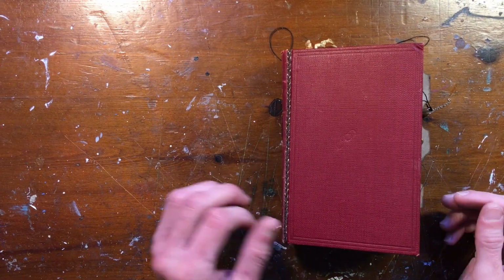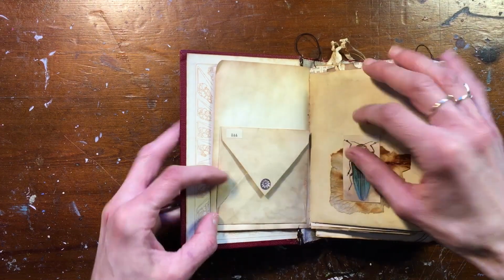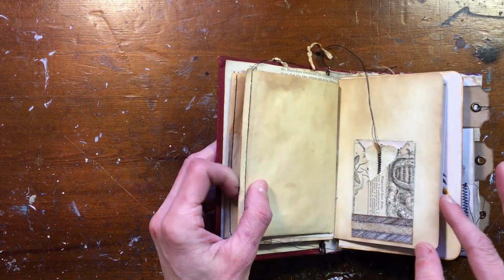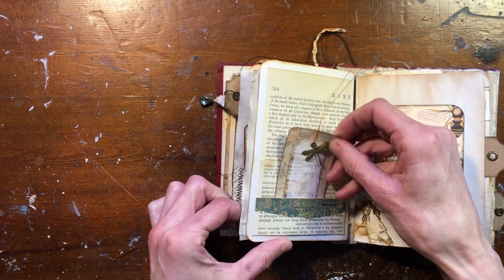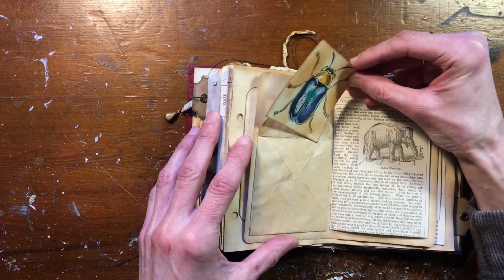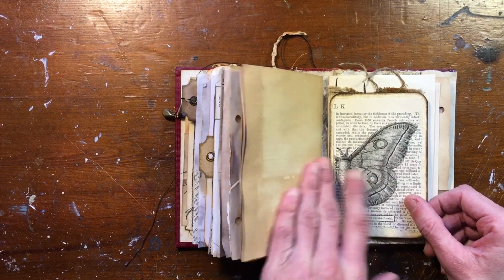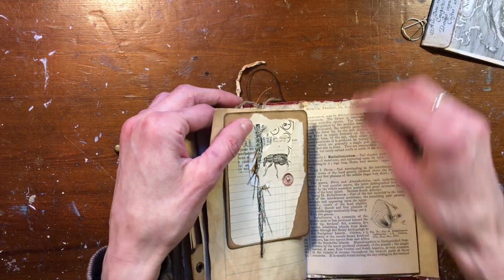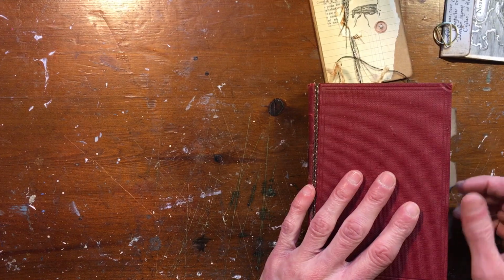Natural History Journal flip through!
Finally i've been able to film a flip through of my Natural History journal! This is my personal favourite journal! ! I have to apologise for the terrible framing though! I promise to try & get better at this video stuff because this is truly painful! I go a bit out of frame towards the middle so there's a lot of wasted space on my left. I couldn't figure out how to edit the video so that i was more central & there was certainly no way i was going to film it all again (it's hard enough to do it the first time)! So i'm sorry guys! I'm so rubbish at the technical stuff. I searched & searched online & could not find the info that was relevant to me (i don't have any editing software except iMovie & i can't get my get around that so...). Give me some paper, glue & paint & i can make you something but otherwise. ! Anyway, thank you for watching & being so patient with me! I hope to do a couple of little tutorials soon! Yay!